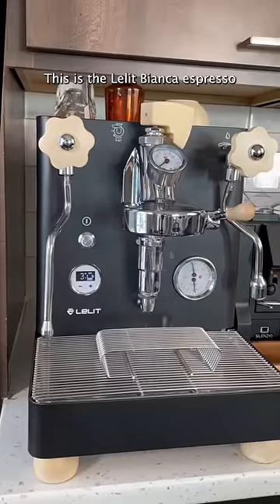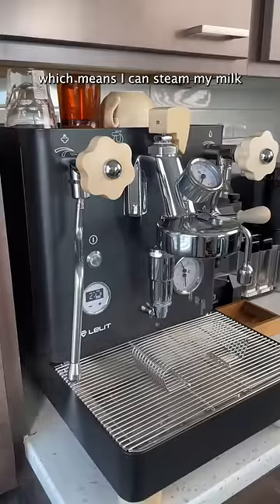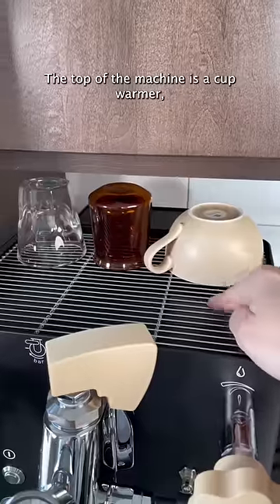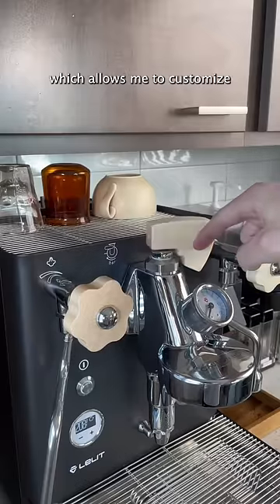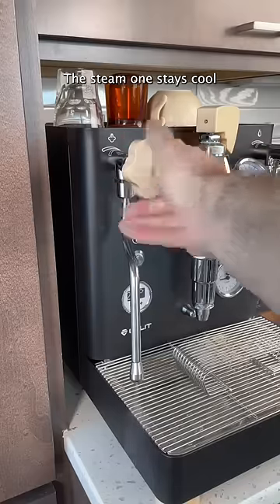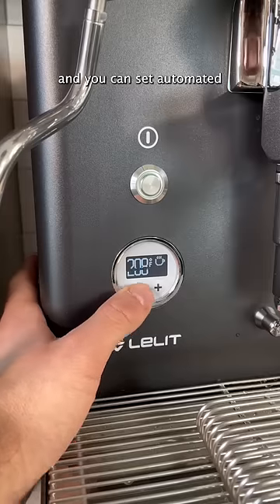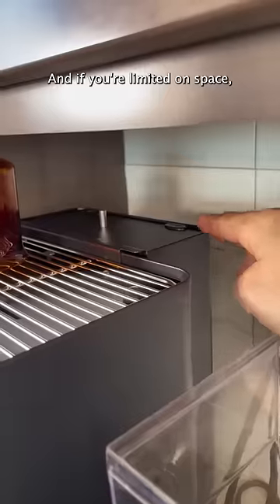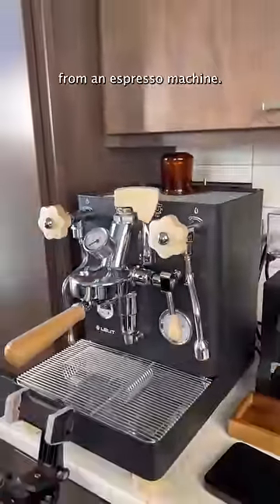My new espresso machine - the Lelit Bianca